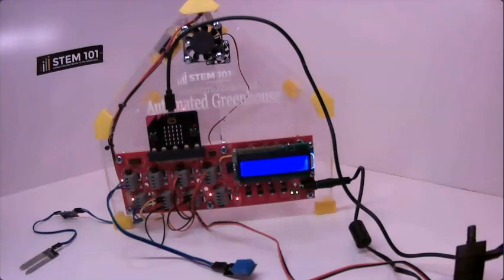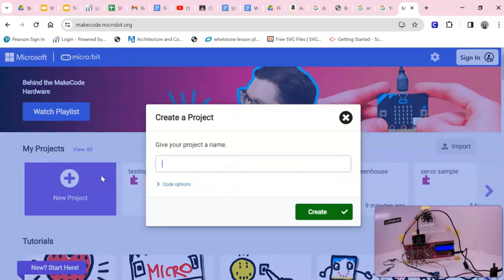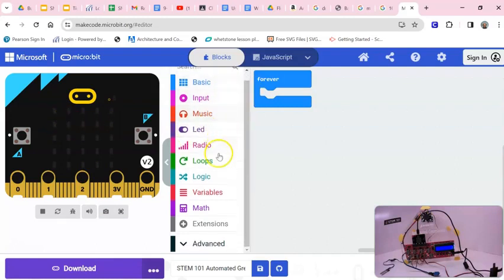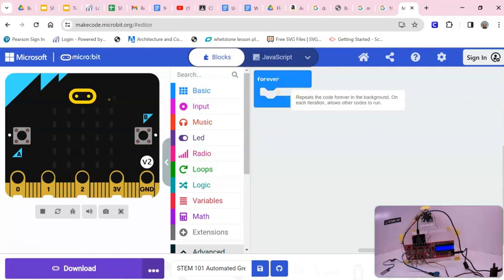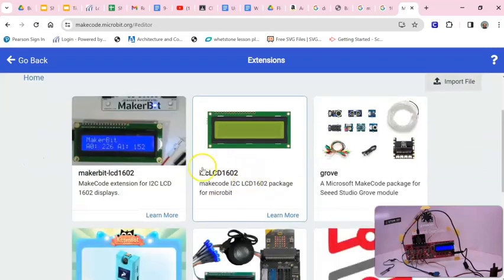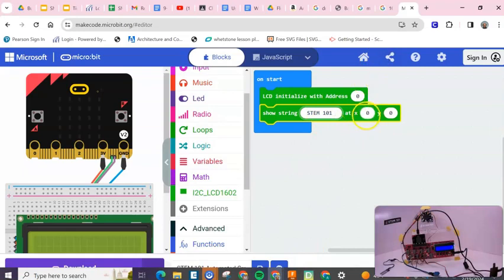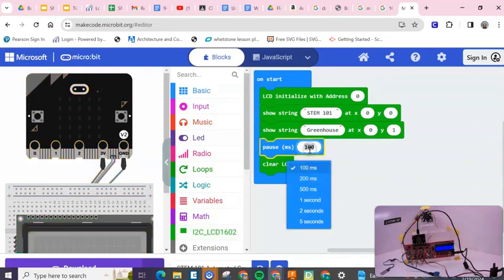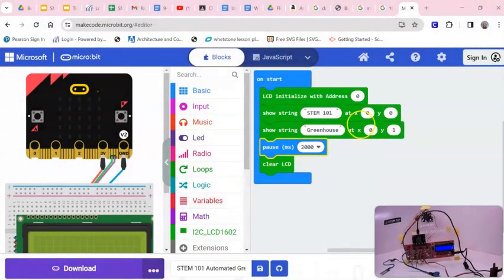Programming the LCD Lesson 1